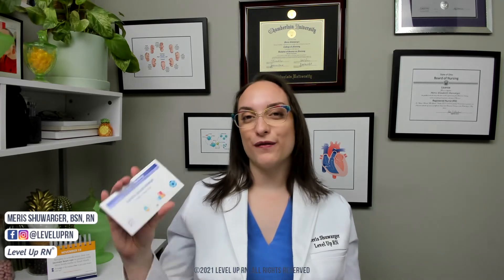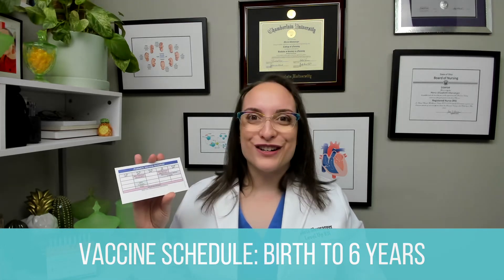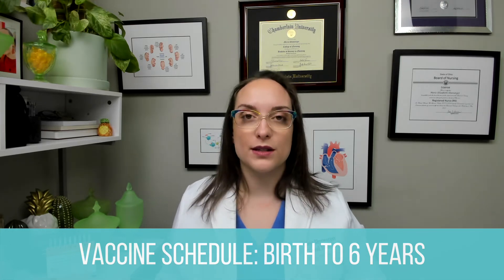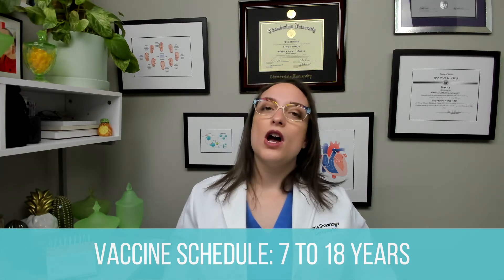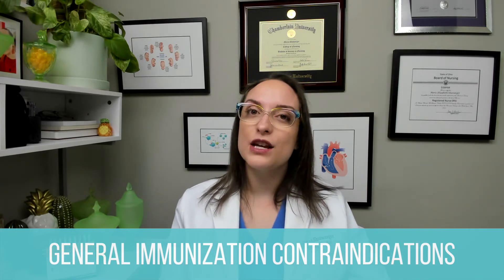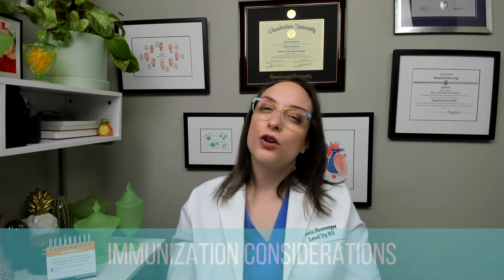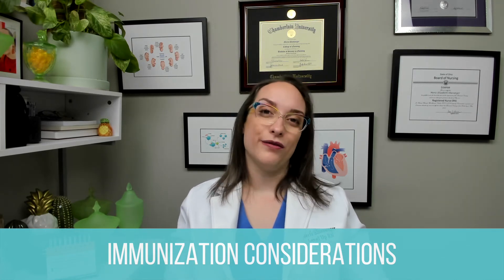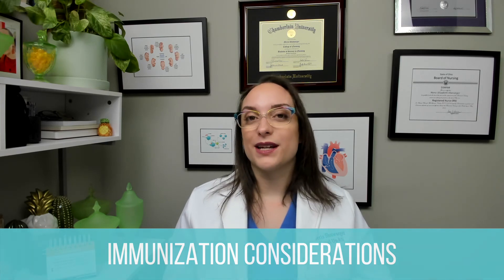Vaccination Schedule, Contraindications, and Family Teaching - Pediatric Nursing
Meris covers the pediatric vaccine schedule for all ages, general contraindications for immunizations, vaccine-specific contraindications, and pain management, administration, documentation, and family teaching for immunizations.

Our Pediatric Nursing video tutorial series is taught by Meris Shuwarger, BSN, RN, CEN, TCRN, and intended to help RN and PN nursing students study for your nursing school exams, including the ATI, HESI and NCLEX.

0:00 What to Expect
0:29 Birth to 6 Years
3:16 7 to 18 Years
5:03 General Immunization Contraindications
6:19 Vaccine- Specific Contraindications
7:44 Immunization Pain Management
8:03 Vaccination Sites
8:42 Documentation
9:45 Family Teaching
10.45 Quiz Time!